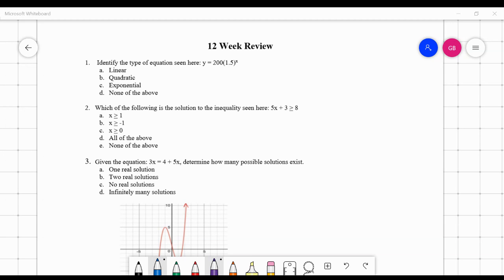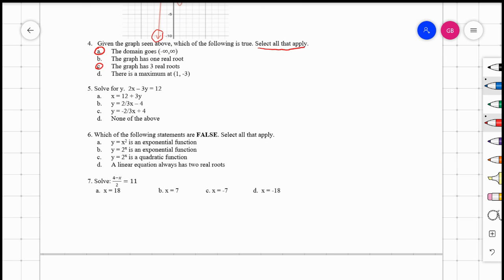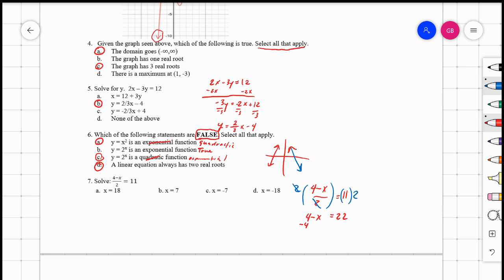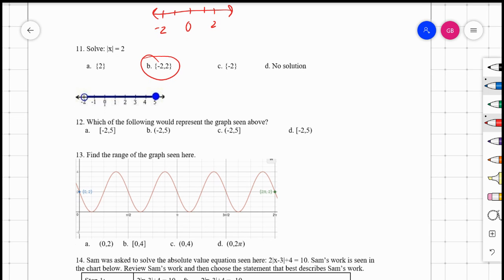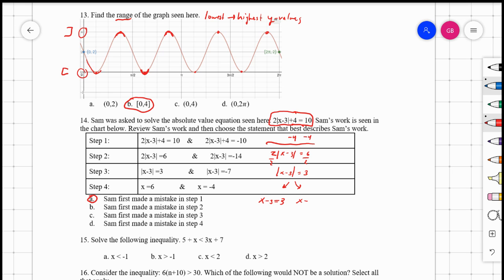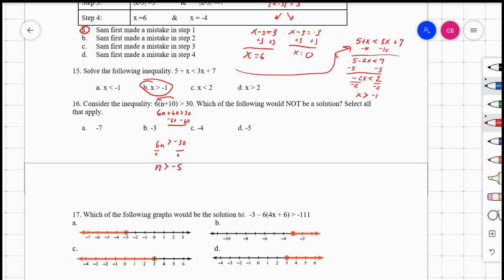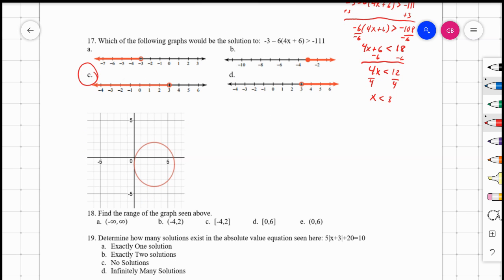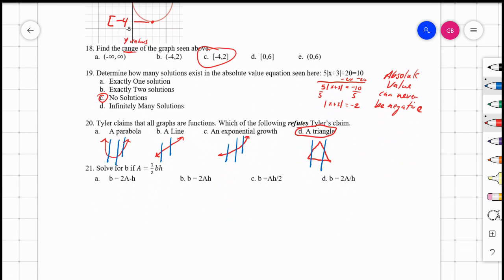Algebra 12- Week Review